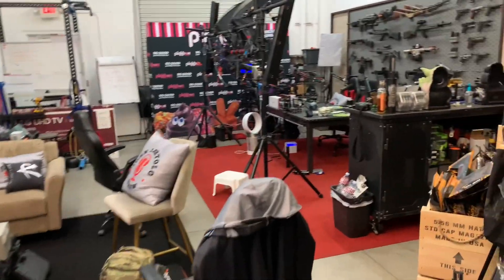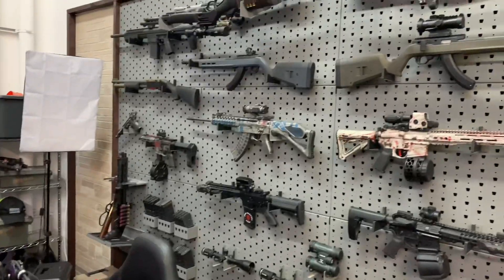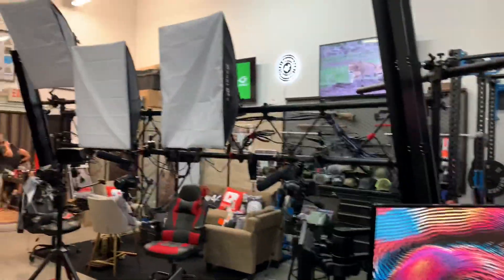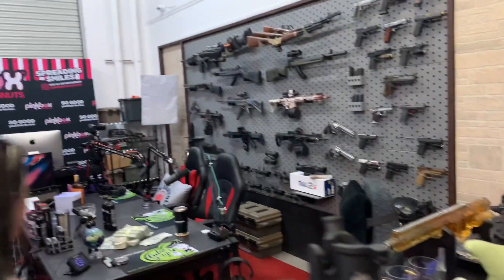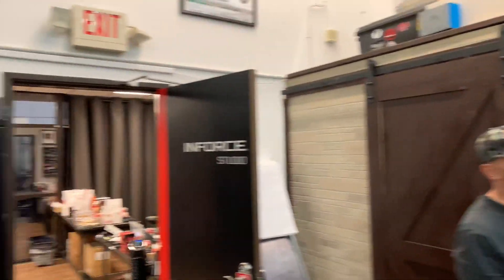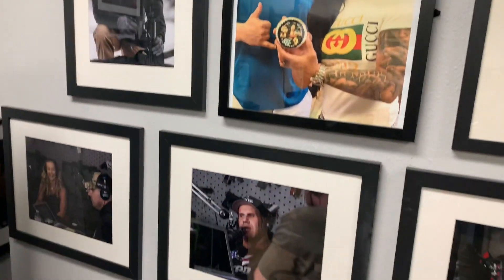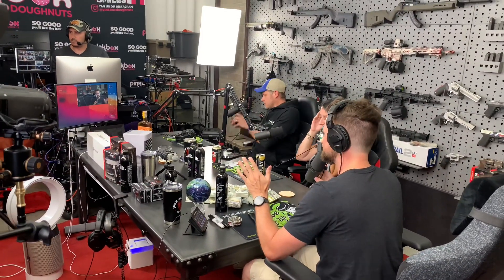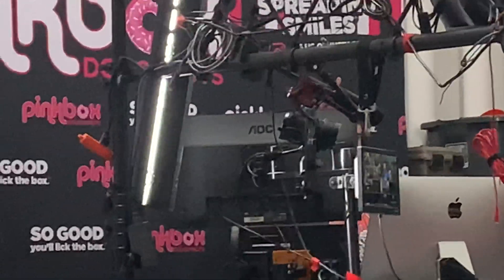Behind the Scenes of The John Bartolo Podcast w/ Geeks and Gamers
Let's Walk the Planet Together and Check Out The Cool Things In The Description

Helpful Links
⚫ Got a Youtube Channel? You Need This
⚫ Want To Start Your Own Shirt Store? It's Free

Jay - Drunk3PO
6039 Cypress Gardens Blvd
Winter Haven FL Suite 580
33884 USA